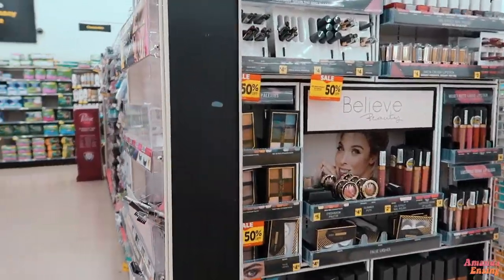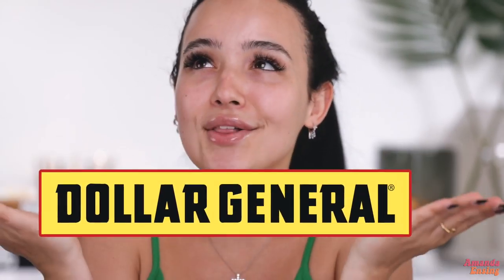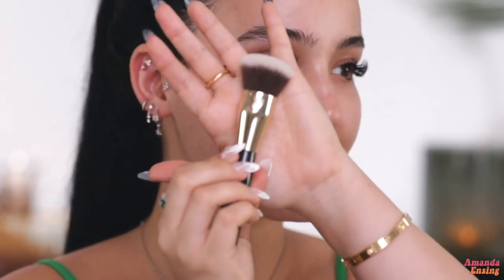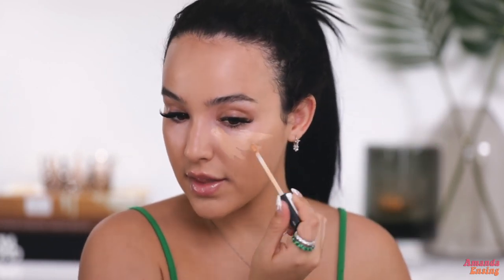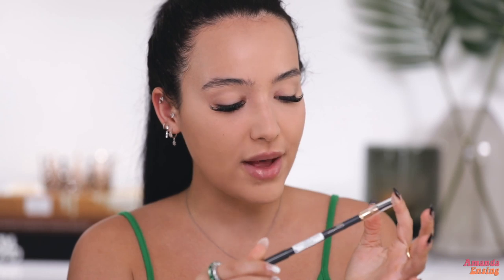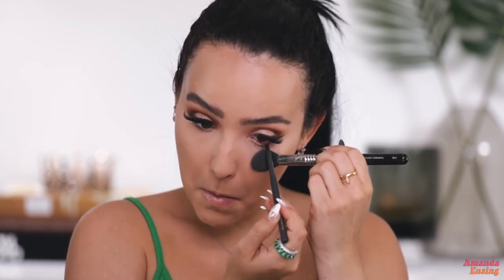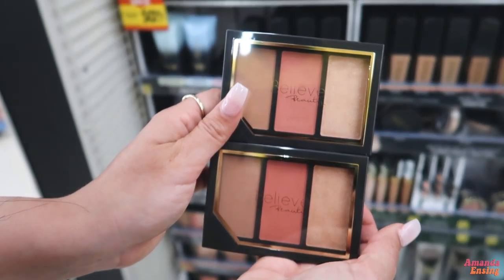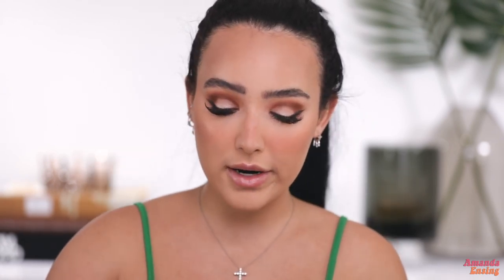FULL FACE OF DOLLAR STORE MAKEUP: HIDDEN HOLY GRAILS? | Amanda Ensing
Hi everyone!!
Today I’m trying out Dollar General Makeup.Their new brand Belive Beauty claims to be
high quality, all under $5.

» I N S T A G R A M { AmandaEnsing }

My name is Amanda and I love everything beauty, fashion, and lifestyle! This is a place where I share my passion for makeup, clothing, fitness, and lots more. While I show lots of outer beauty, I also focus on inner beauty as well. I’m passionate about making people feel confident in who they are and what goals they want to achieve.

Without you guys I wouldn’t be able to follow my dreams and do what I love.